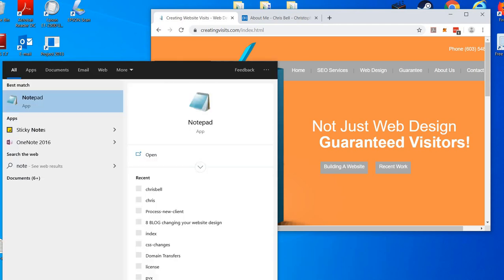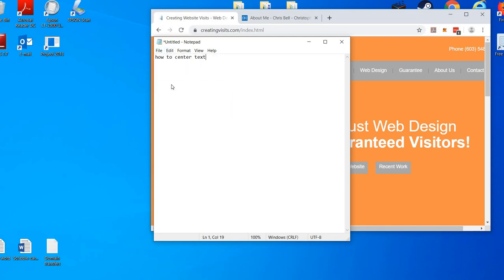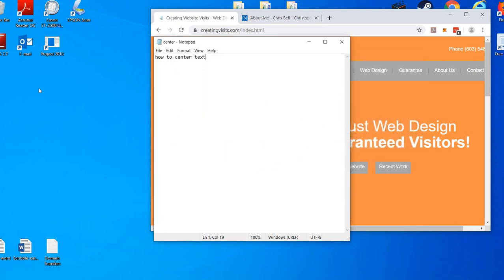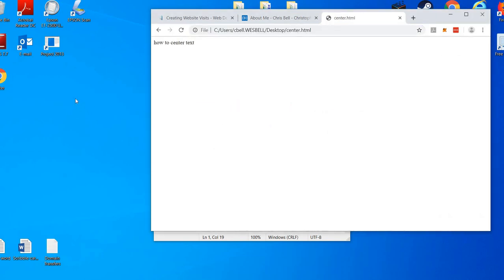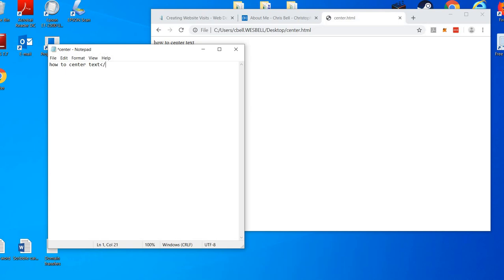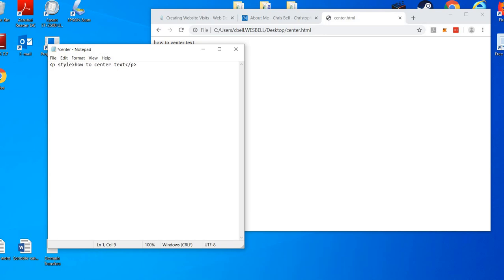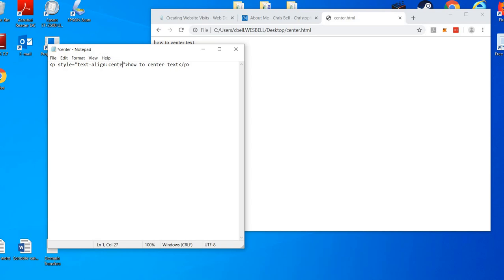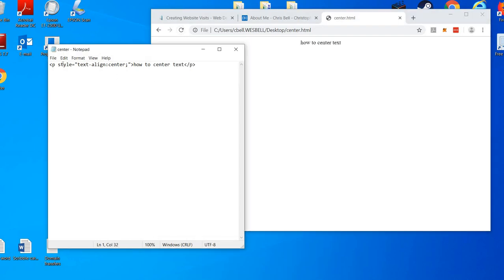HTML CSS How to Center Text Paragraph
HTML CSS How to Center Text Paragraph is very simple using the style element. Go to the exact sentence that you want centered, surround it with paragraph tags then use the style to add text-align:center; and it's that easy.

You could be having trouble because a div or body might have other alignments set up in the CSS file, but if you go straight to the line and change it you will supersede all other CSS styles.